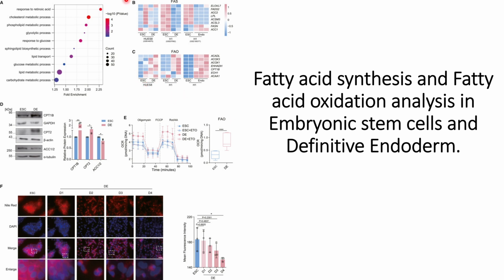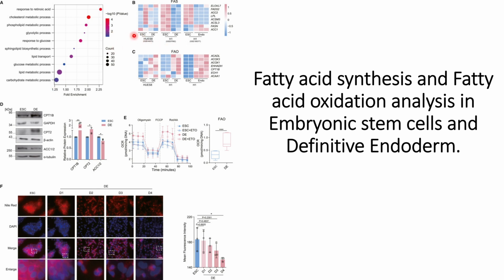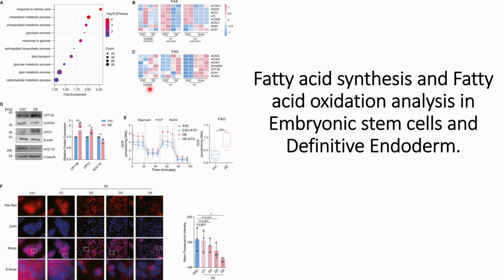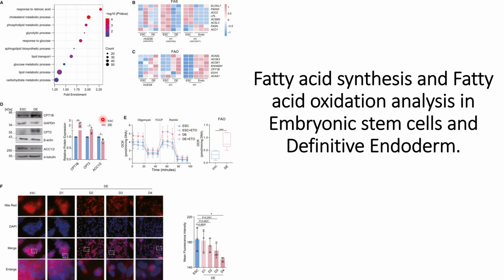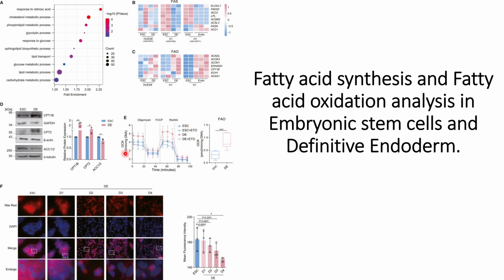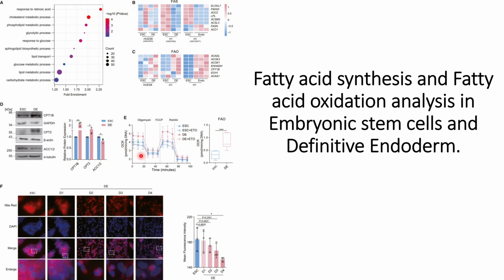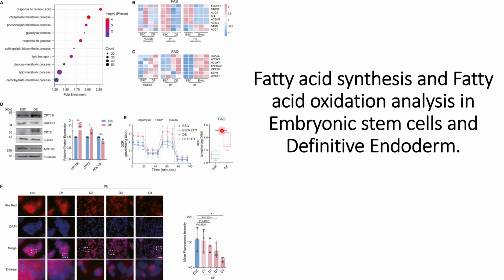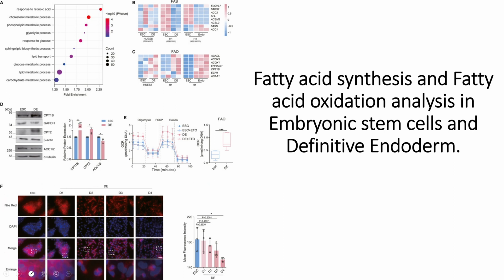FAS and FAO pathway analysis in Embryonic stem cells and Definitive Endoderm Code: 606